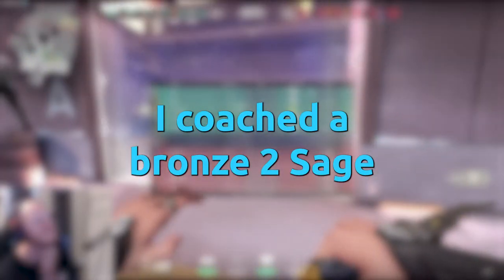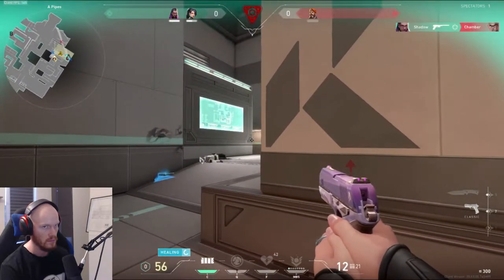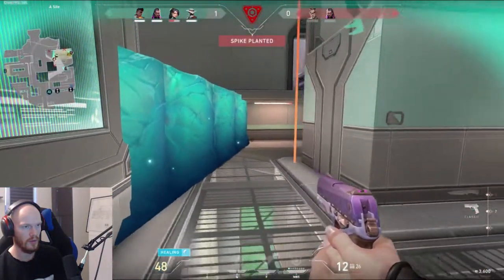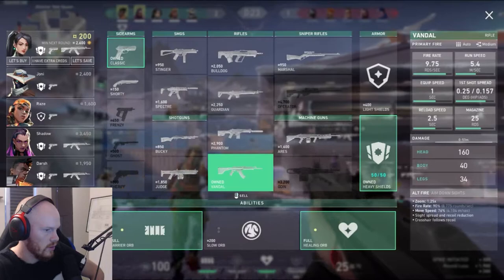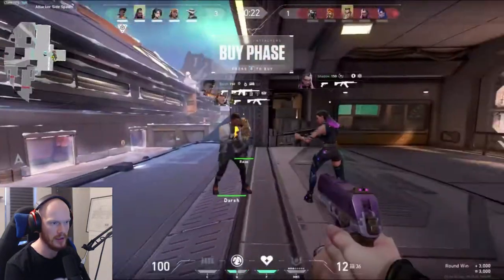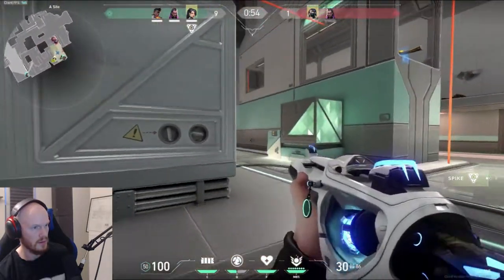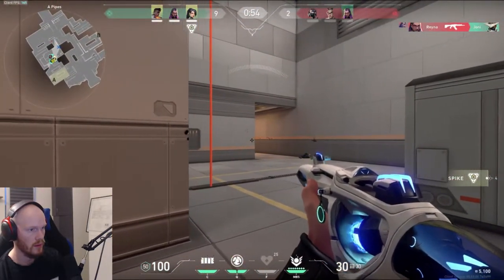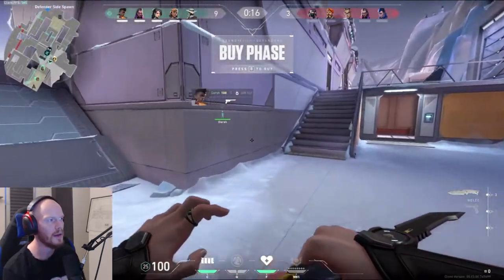I showed this Sage how to get easy kills - Valorant Bronze Coaching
I coached a Bronze 2 Sage. And today I helped him how to play a controller on offense and defense. I also gave him some sneaky plays and helped him with crosshair placement and the concept of stalling. If you are struggling to get out of low elo, this is a must watch! Enjoy the valorant coaching.

My Monster PC Build:
(Mouse) Logitech G903
(Keyboard) Logitech PRO
(Camera) Logitech C920
(Headset) Logitech 433
(GPU) Nvidia RTX 3090

Song:
Sunny Summer - Fassounds